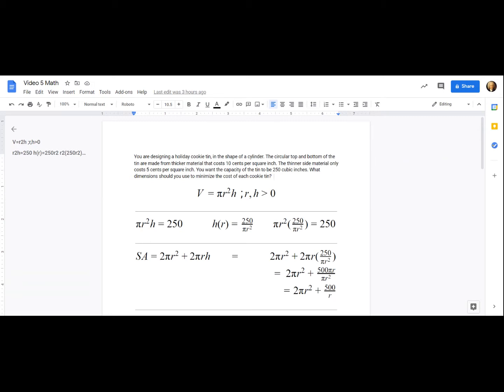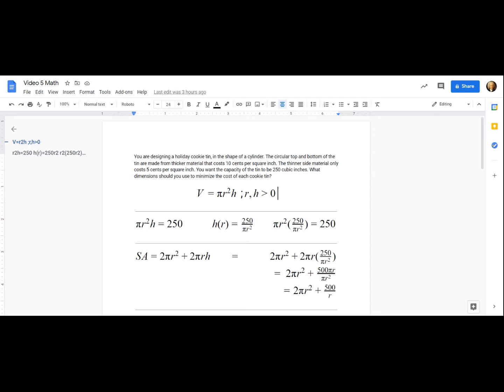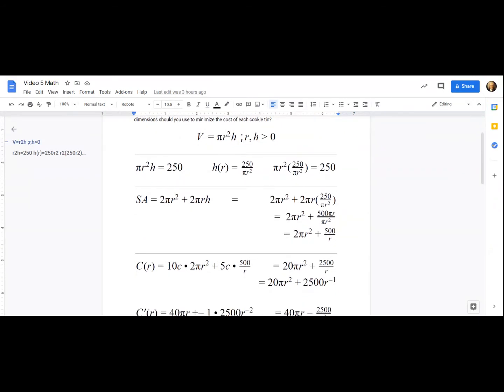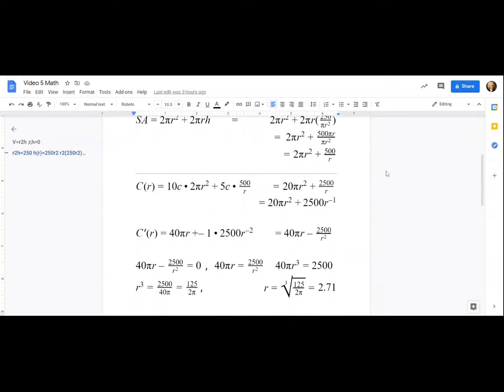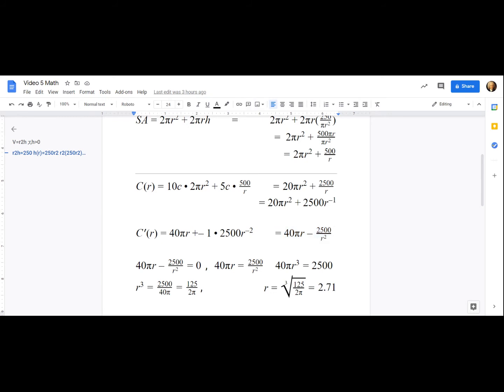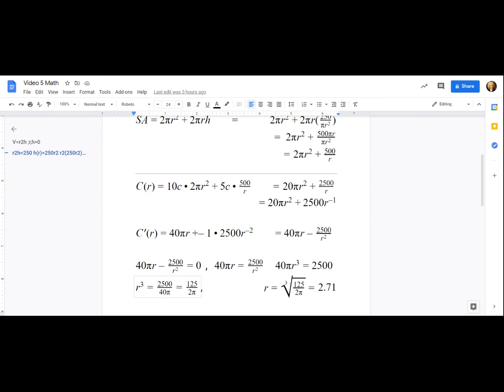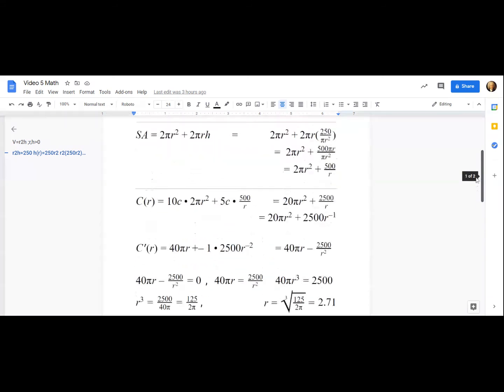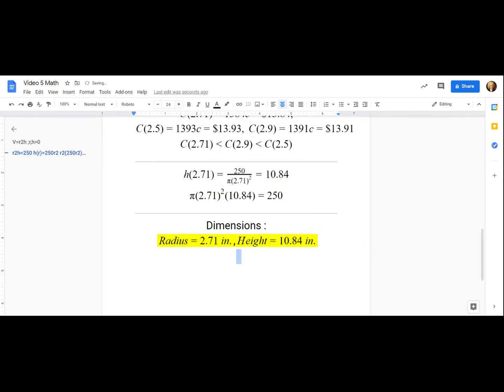Calculus Lesson : Holiday Cookies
I am a College Freshman. I major in Mathematics under my professor, Dr. Pinchbeck. In calculus class we do bi-weekly student videos. This one was my favorite one out of the bunch. Hope you enjoy.